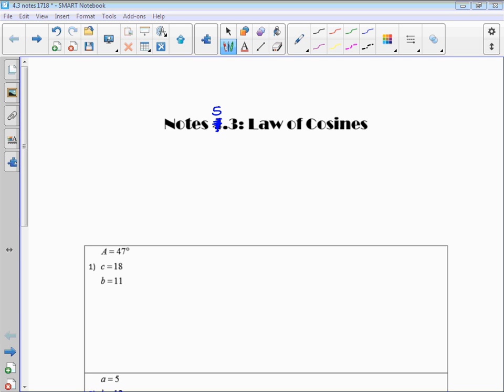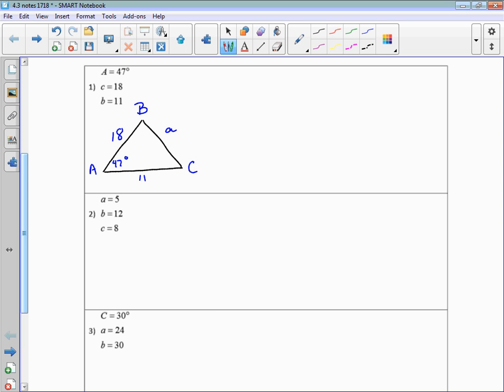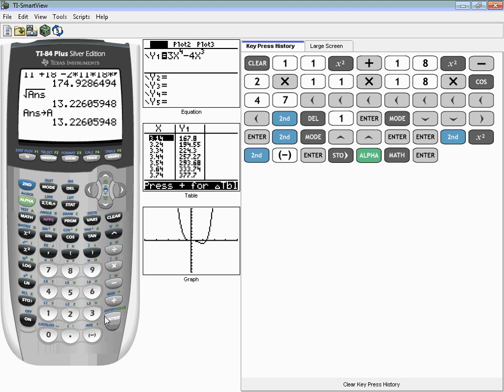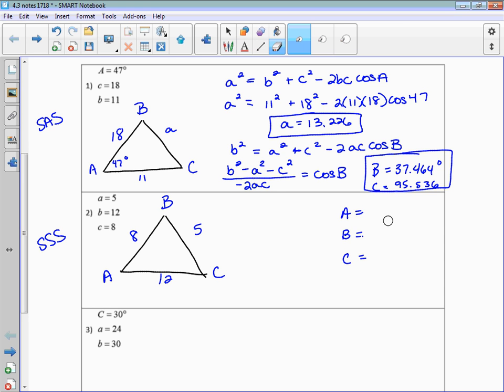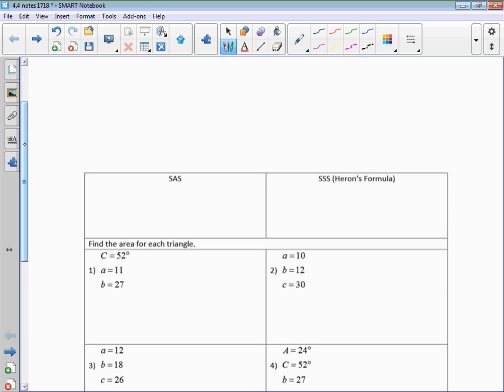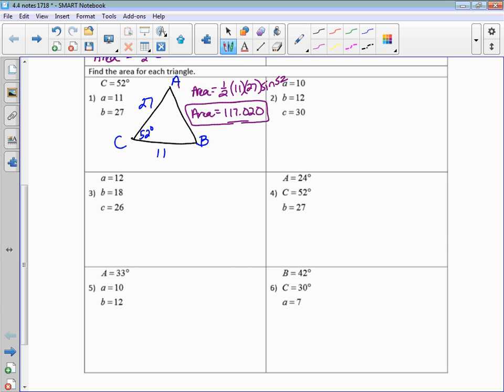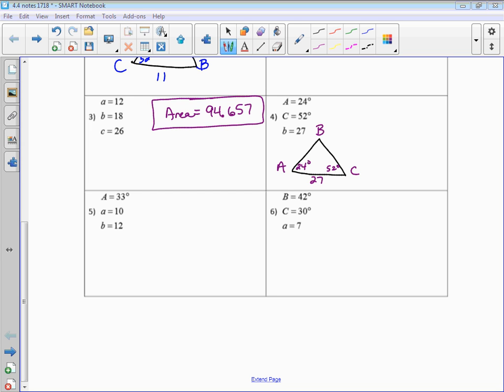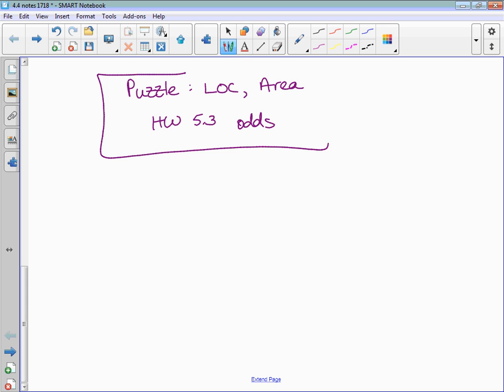5 3 notes 1718